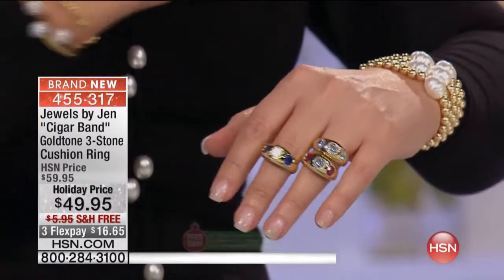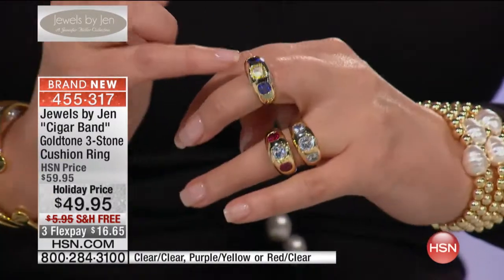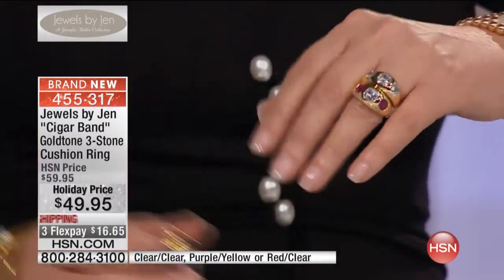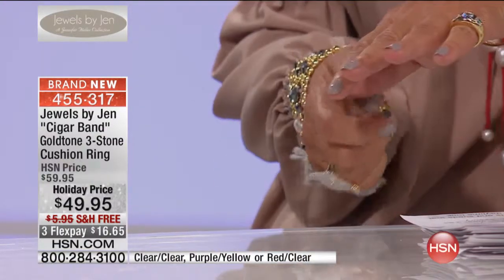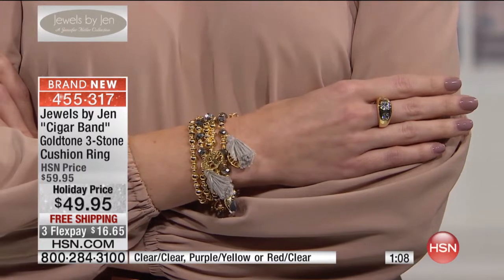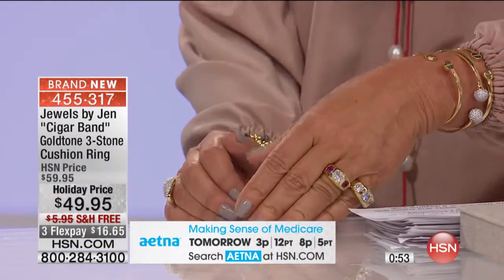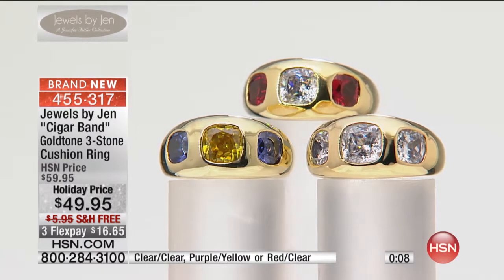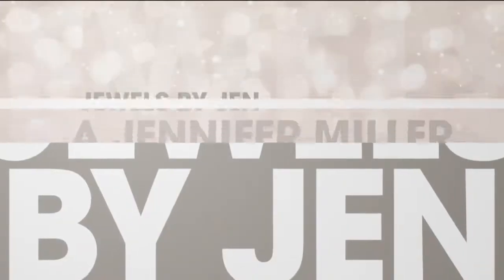Jewels by Jen "Cigar Band" Goldtone 3Stone Cushion Ring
Jewels by Jen Goldtone 3Stone CushionCut Band Ring
Places to go, jewelry to be seen wearing. Bold with candycolor sparkle, this Bohoinspired band is ready for everyday style adventures. So pick...